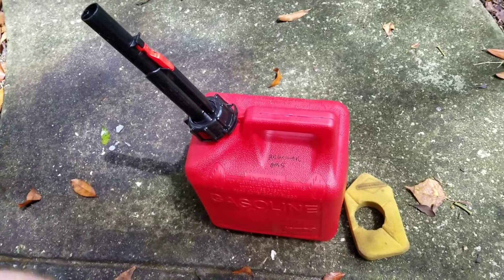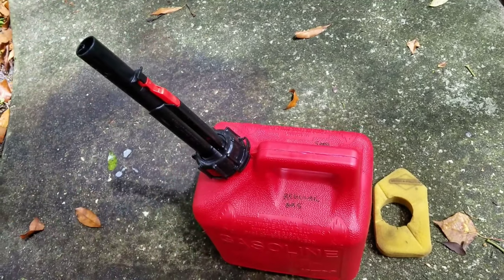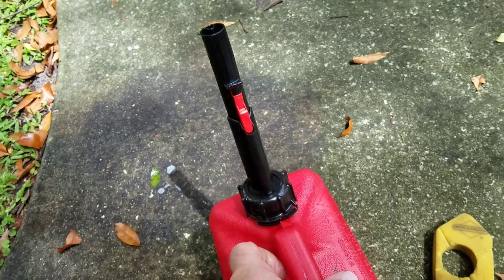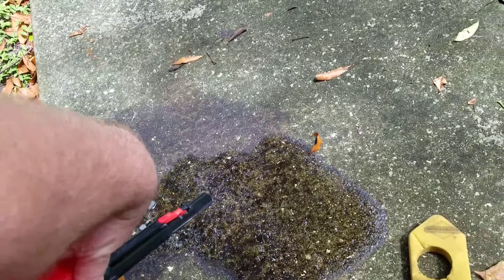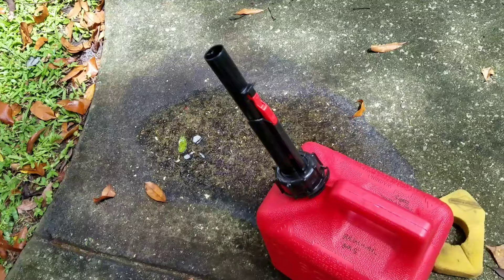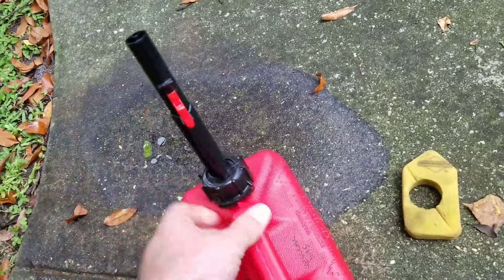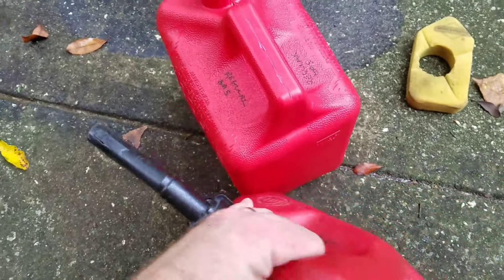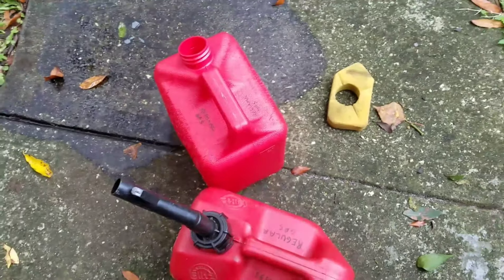How to use these new gas can spouts. Silly